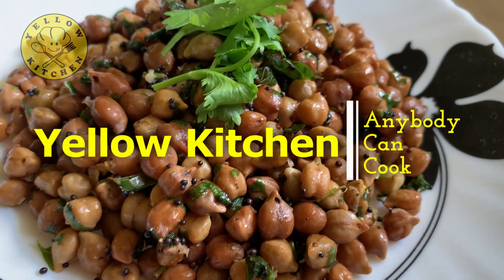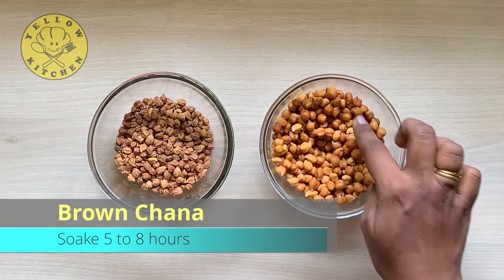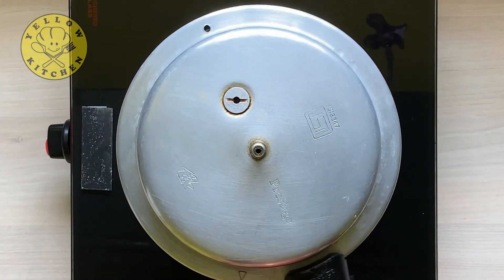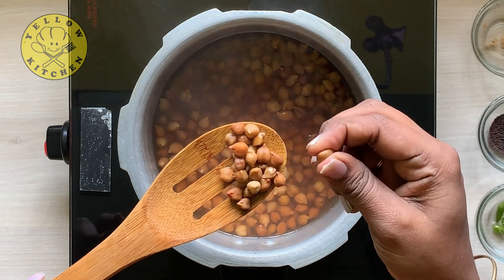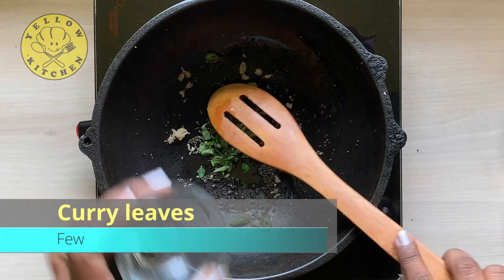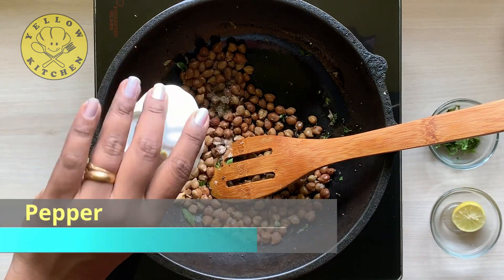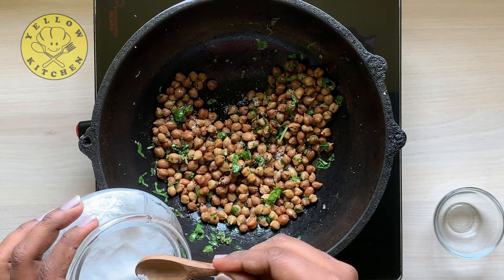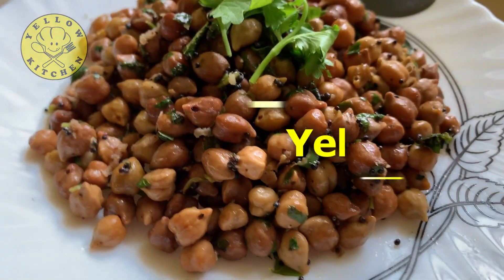KALA CHANA PEPPER SUNDAL RECIPE | KONDA KADALAI SUNDAL RECIPE IN TAMIL | BLACK CHANA SUNDAL RECIPE